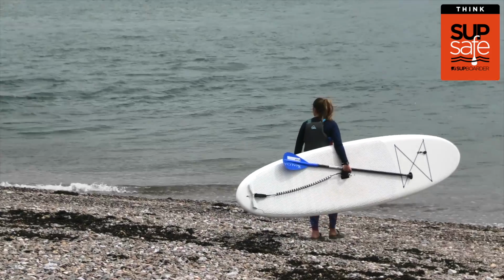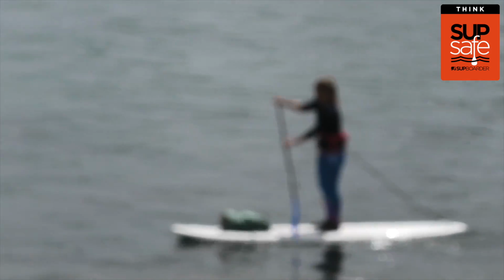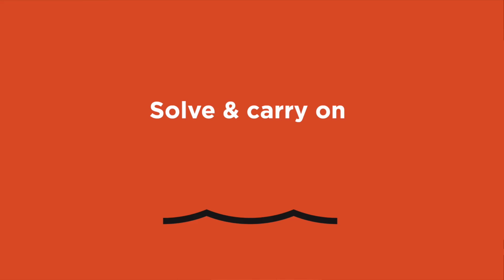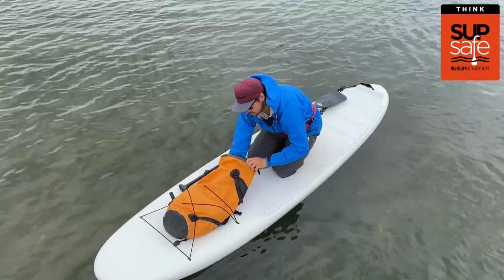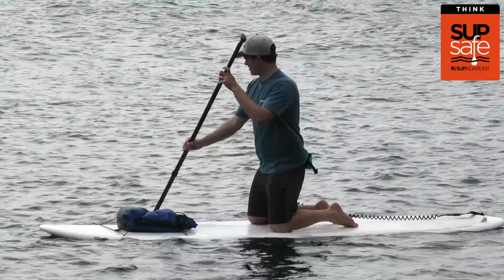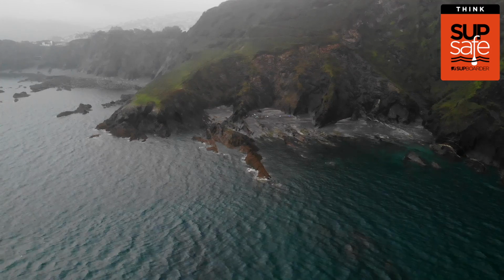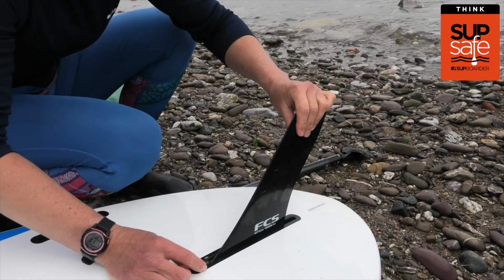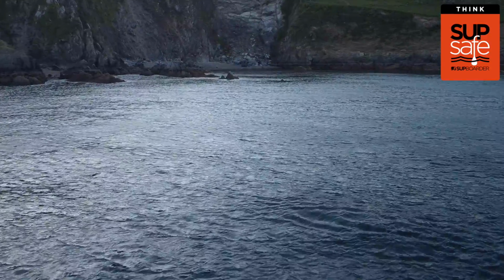SUP SAFE - Communication & Emergency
Always tell someone where you are going and when you’ll be back. Do you have a way to call for help? e.g. a phone, VHF radio or whistle.

THINK BEFORE YOU LAUNCH. WATCH, LEARN AND BE SUP SAFE.
Standup Paddleboarding (SUP) is an amazing way to get out on the water and enjoy the great outdoors. It’s easy to learn and can be great fun for all ages and abilities. You don’t need a lot of expensive equipment and you can do it on your own or with others. The simplicity of SUP is what makes it so appealing to many.

But have you considered the potential risks associated with SUP? And do you know how you can help keep yourself and others safe when paddling?